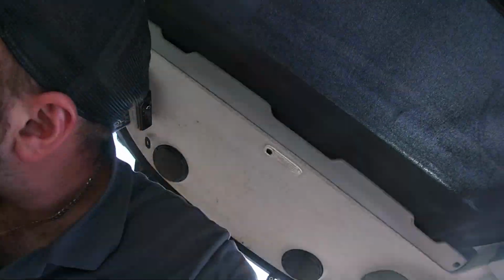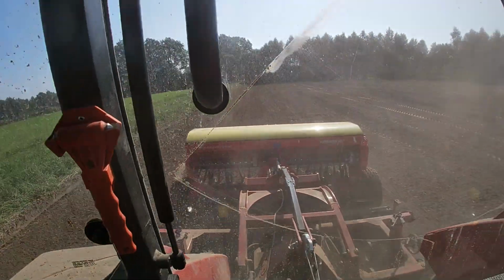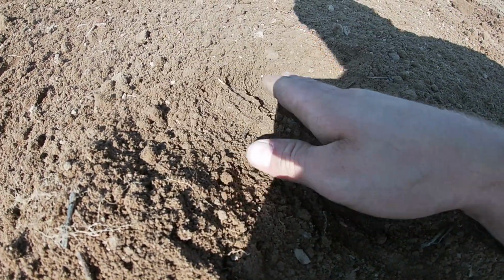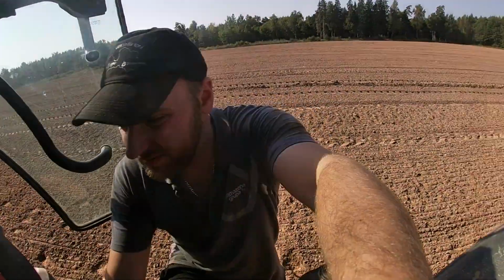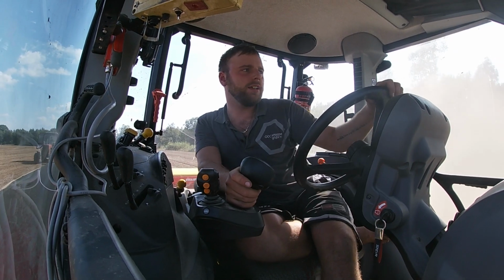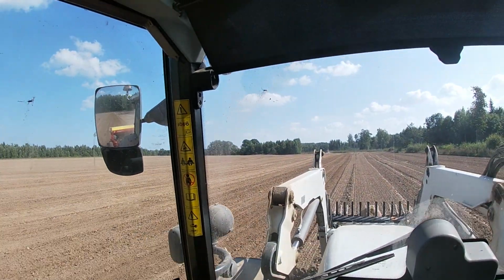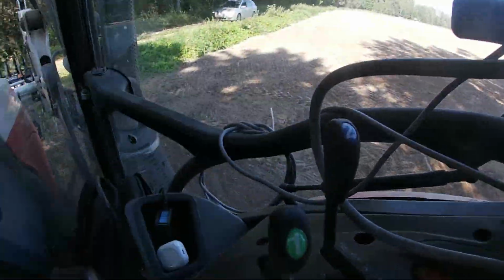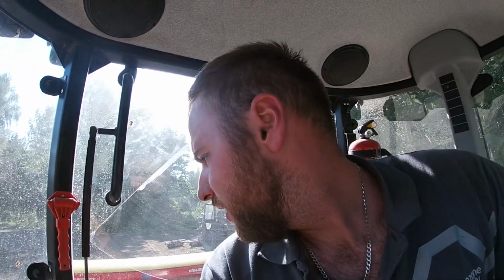Planting HYBRID Winter Rye for the First Time! 🌾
In today's video, we're trying something new—planting HYBRID winter rye! 🌱

This is our first time working with hybrid winter rye, and we're excited to see how it performs in our field. My colleague rolling the field to ensure proper seed-to-soil contact and optimize growth conditions. 🚜

Join us as we take you through the planting process, discuss the benefits of hybrid winter rye, and share our expectations for this crop. We'll be keeping a close eye on its progress and will update you as it grows. Let's see how it turns out!